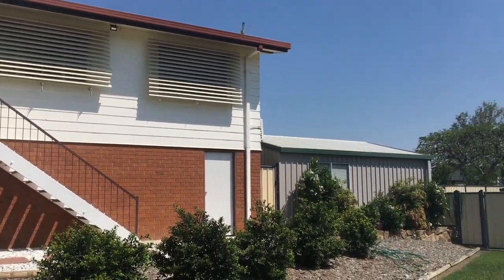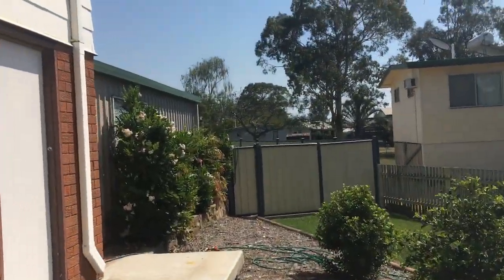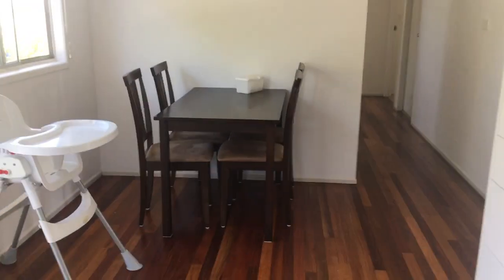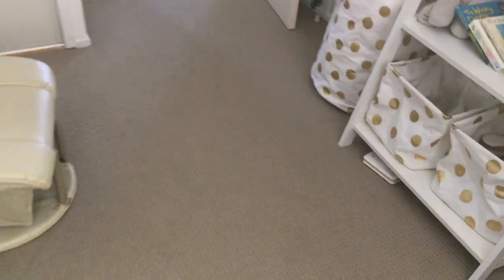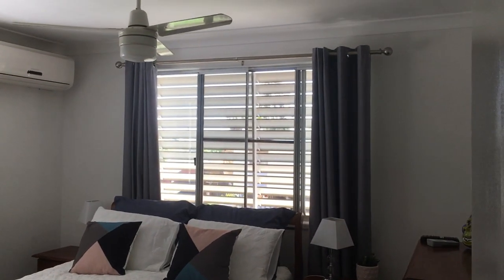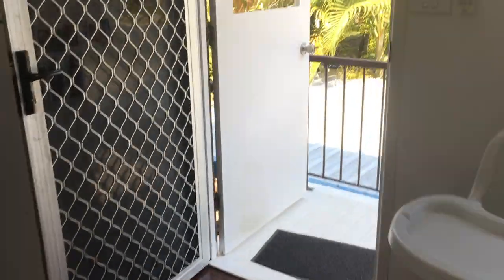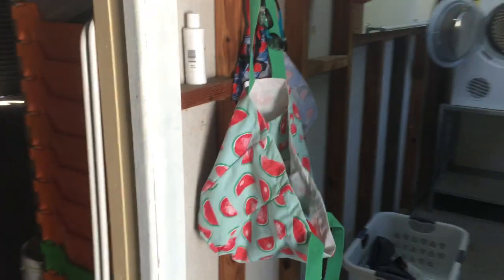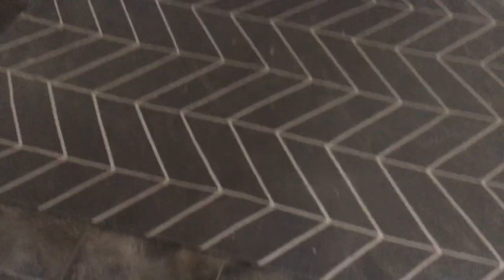9 Sydney King Close Gracemere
A quick walkthrough of the property.